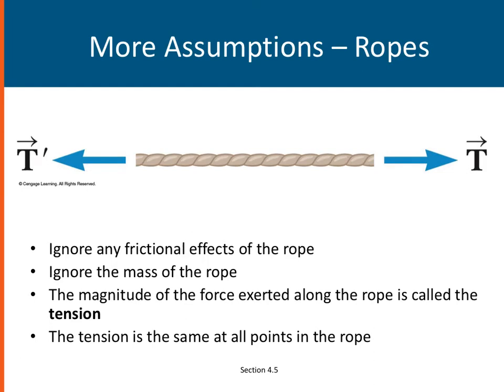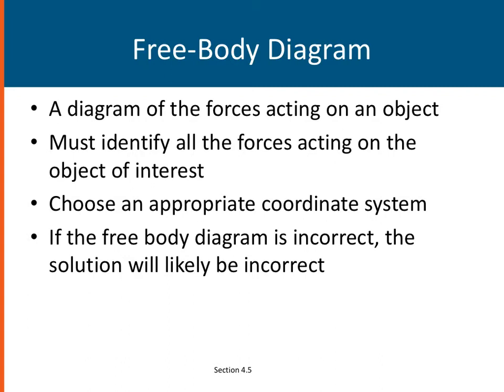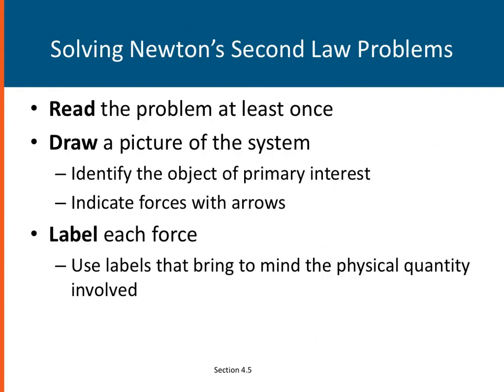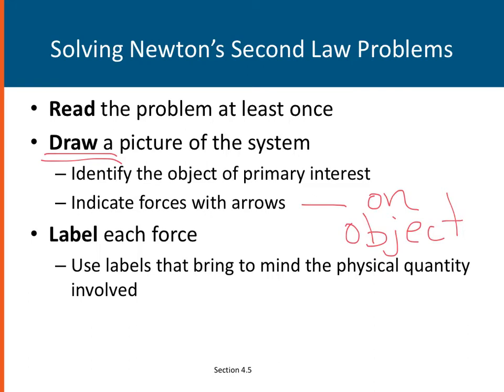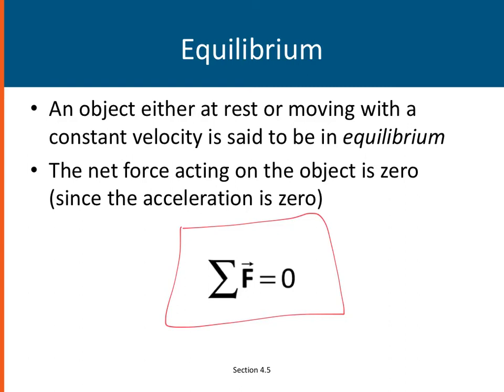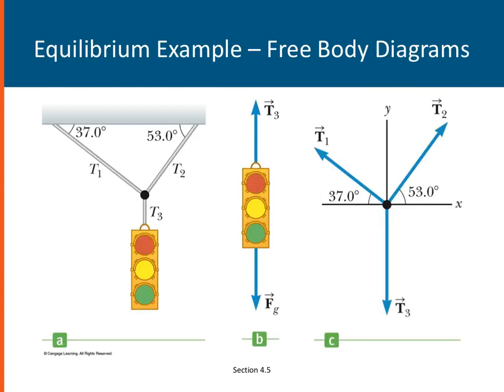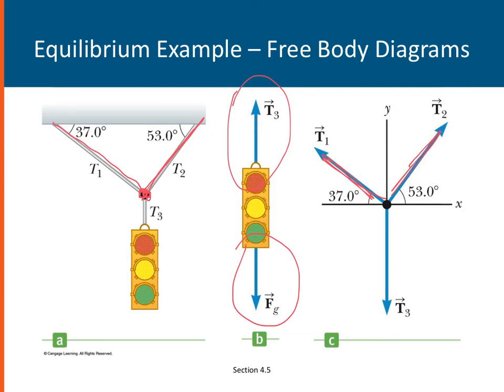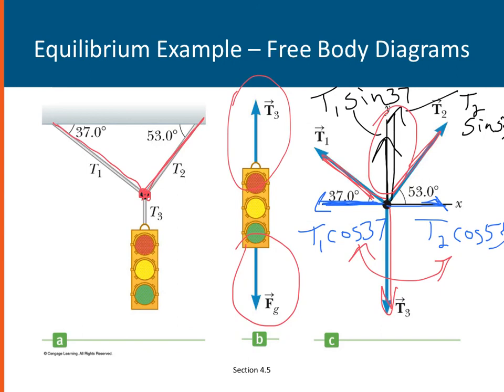Applications of Newton's Laws